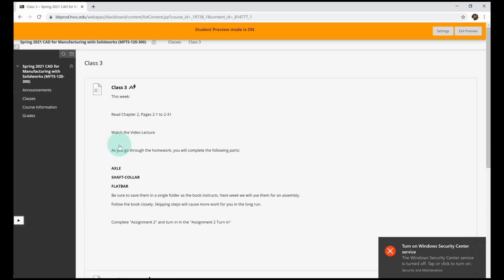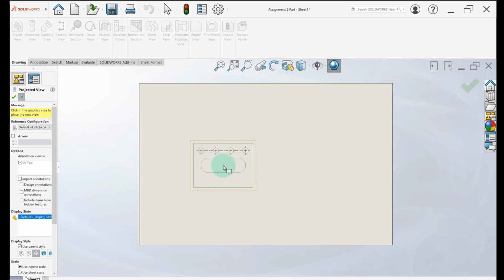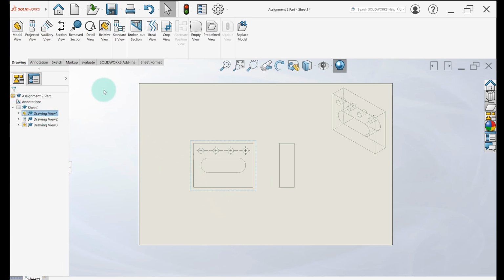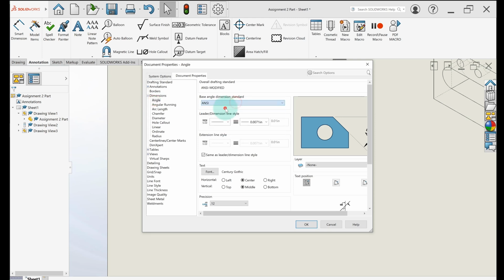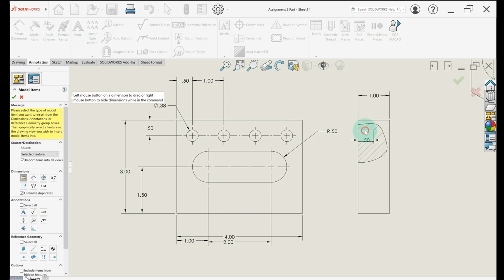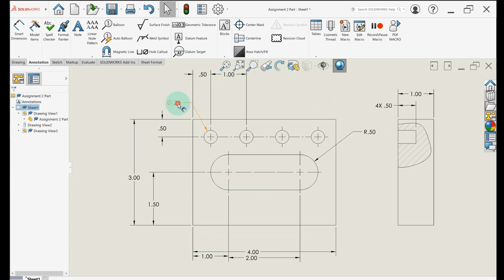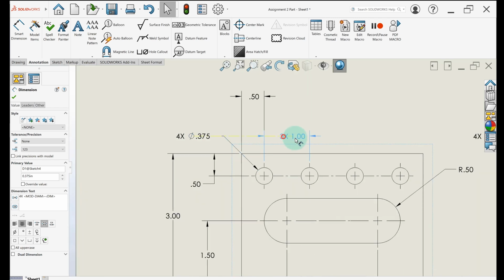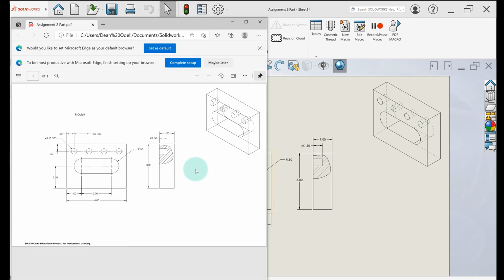CAD with Solidworks: Drawing Introduction, Model Items, Views, Annotations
In this video I cover the basics of importing a part/model to a drawing sheet. I discuss dimensioning and the topics below:

I use “Model Items” for dimensioning so the drawing dimensions drive the model dimensions.

Adding Front and Right View 00:01:22
Isometric View 00:02:33
Changing View Scale 00:03:13
Adding Slot Center Marks 00:03:48
Adding Dimensions 00:04:15
Changing Dim STD from ISO to ANSI 00:05:05
Broken Out Section 00:05:54
Arranging Dimensions 00:07:13
Extension Line Gap 00:07:23
# of Instances 00:08:06
Dimension Decimal Places 00:08:59
Moving Dimensions Between Views 00:09:28
Saving Drawing as a PDF File 00:12:03